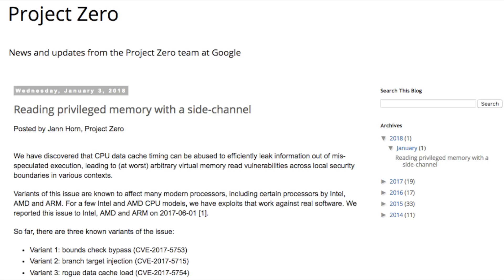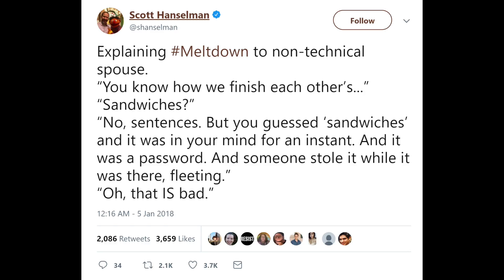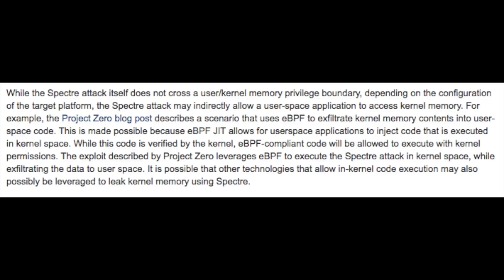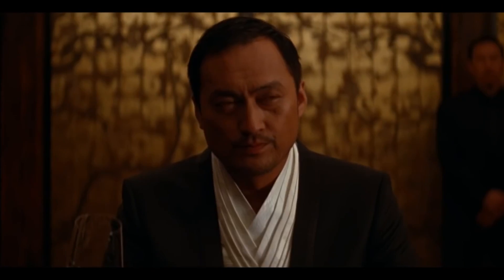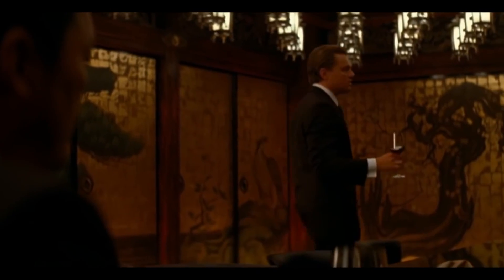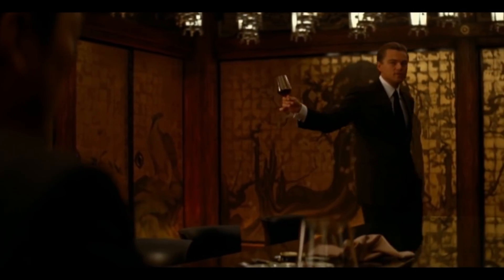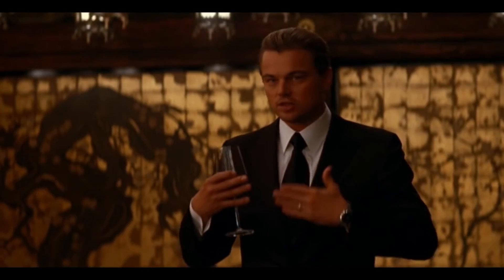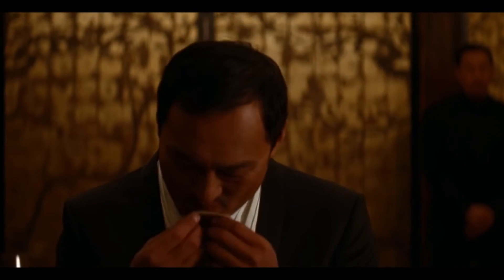Meltdown and Spectre - Simplified